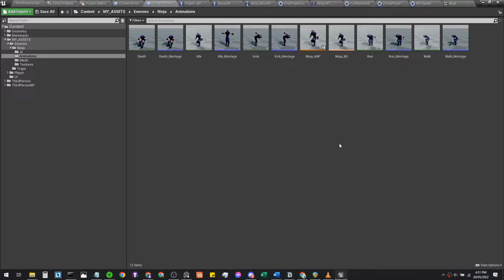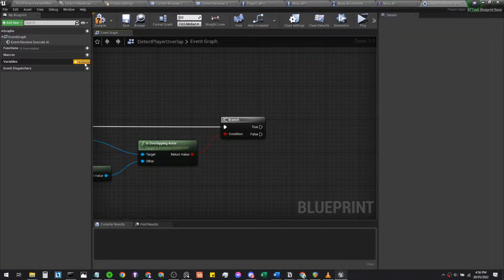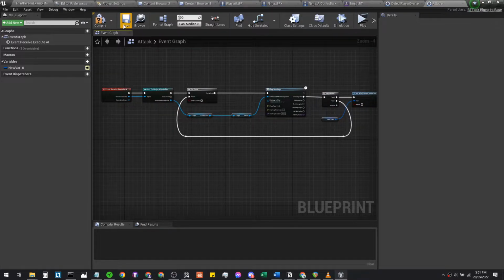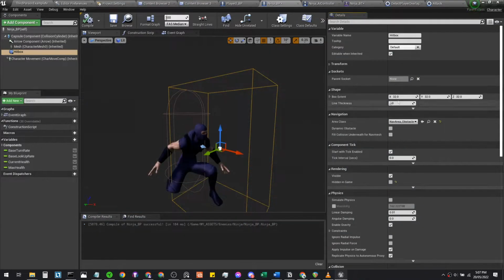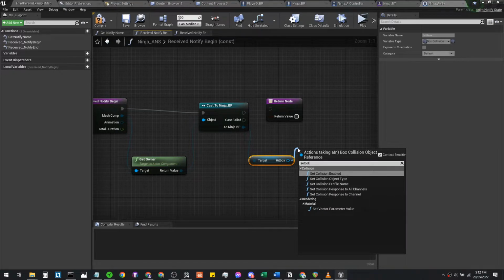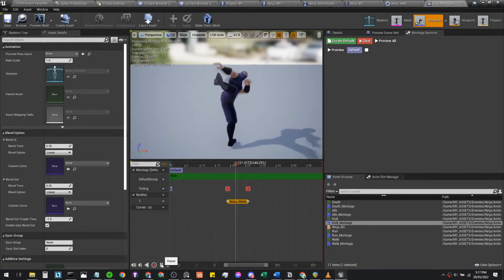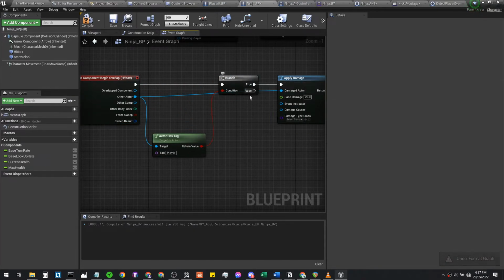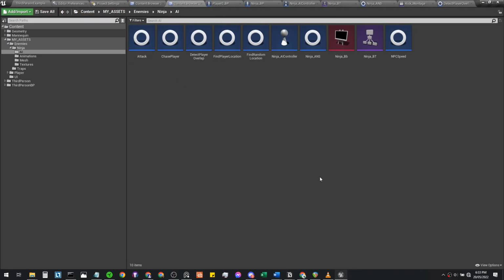Unreal Engine A.I. Series (Part 5): AI Attack [Melee]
0:00 Creating a hitbox
2:55 Adding Actor tags
3:50 New task called "DetectPlayerOverlap"
7:10 New task called "Attack"
13:00 Blackboard
13:55 Hitbox Visualization
17:35 Multiple AIs
19:00 Animation Notify State
21:35 Modifying overlap settings
24:40 Adding the ANS
27:30 Troubleshooting begins
27:50 Troubleshoot fix
29:50 Adding damage to the AI Attack
33:25 Bug fixes
34:35 Result!